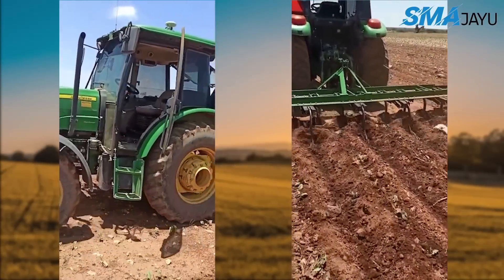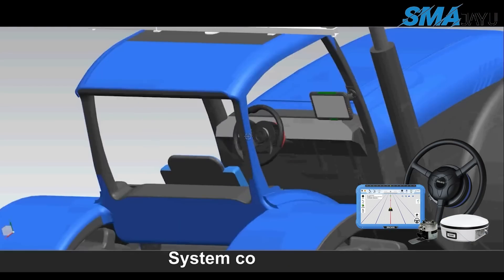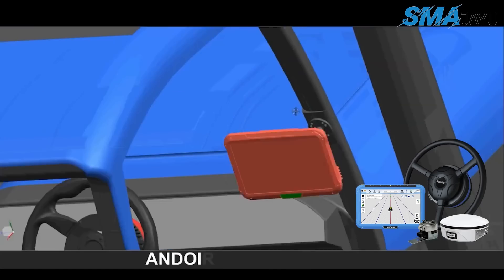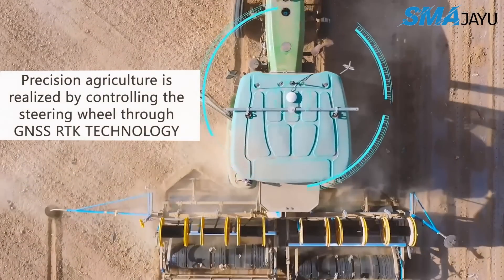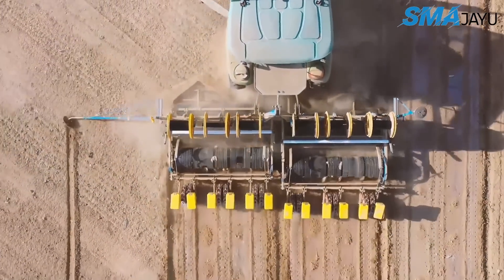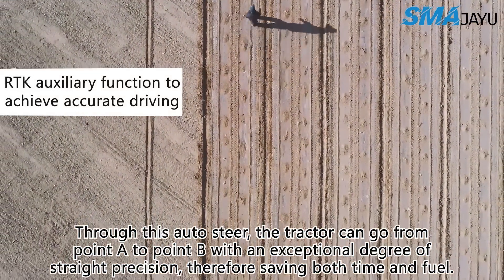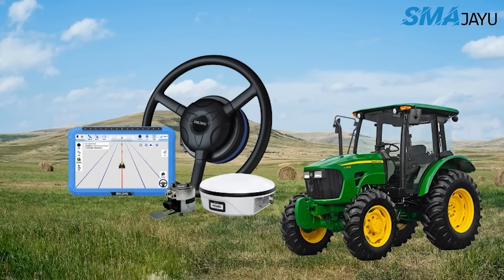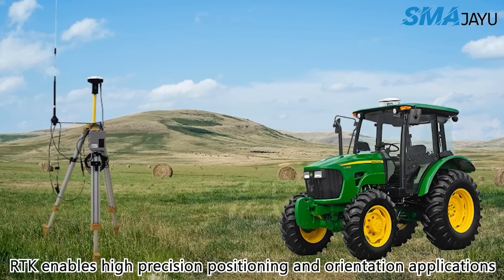Autopolit system Ads221101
NEW Agriculture, Precision Agriculture, Auto Steering System for farmer reducing cost on labor and time and sources but increase production.